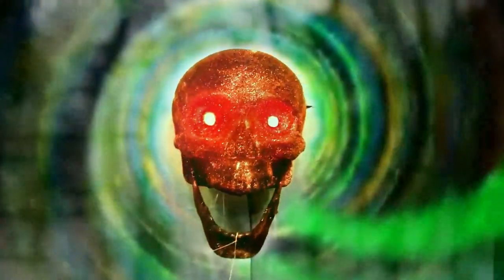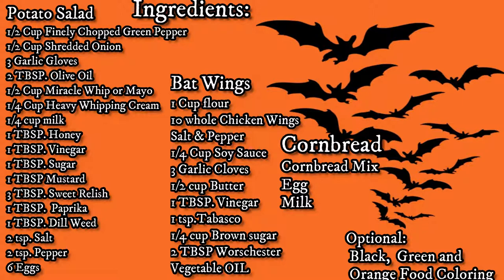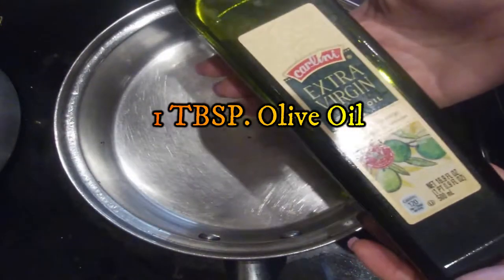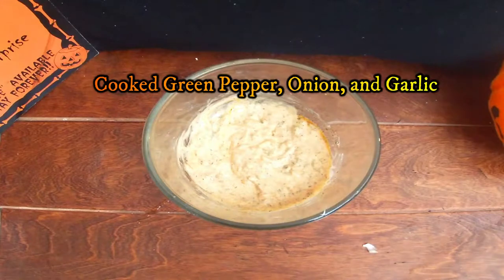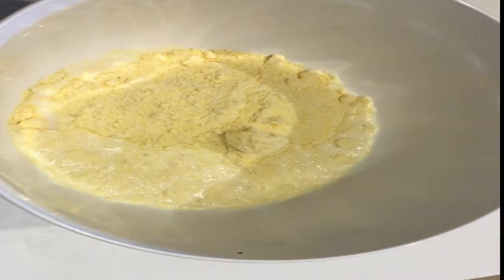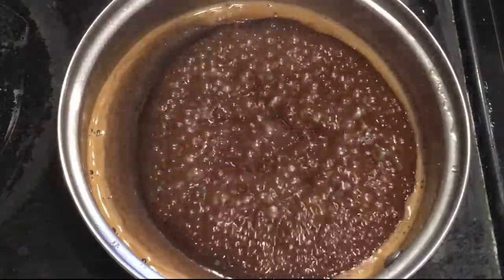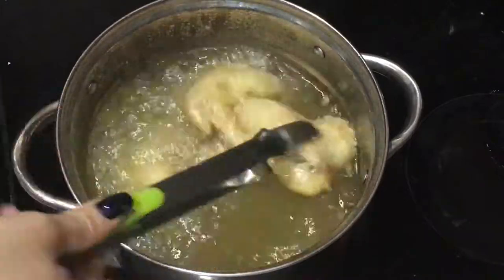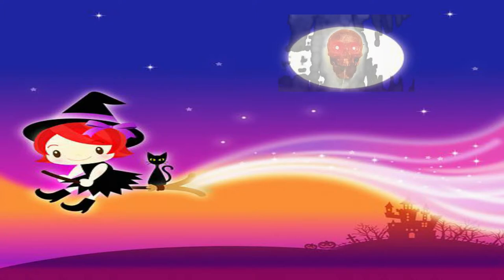Fried Bat Wings , Autumn Potato Salad and Moldy Cornbread Recipe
Hello Goblins and Ghouls! For Day 11 of Keep It Sunny's 31 days of Halloween we will be making Fried Bat Wings with a sweet and sour glaze, Autumn Potato Salad and Some Moldy Cornbread-- Yum!

Doesn't everyone love some deep fried bats for dinner???

Happy Hauntings!

Bat wings Ingredients:

Bat Wings
1 Cup flour
10 whole Chicken Wings
Salt & Pepper
1/4 Cup Soy Sauce
3 Garlic Cloves
1/2 cup Butter
1 TBSP. Vinegar
1 tsp.Tabasco
1/4 cup Brown sugar
2 TBSP Worschester
Vegetable OIL

Autumn Potato Salad:

Potato Salad
1/2 Cup Finely Chopped Green Pepper
1/2 Cup Shredded Onion
3 Garlic Gloves
2 TBSP. Olive Oil
1/2 Cup Miracle Whip or Mayo
1/4 Cup Heavy Whipping Cream
1/4 cup milk
1 TBSP. Honey
1 TBSP. Vinegar
1 TBSP. Sugar
1 TBSP Mustard
3 TBSP. Sweet Relish
1 TBSP.  Paprika
1 TBSP. Dill Weed
2 tsp. Salt
2 tsp. Pepper
6 Eggs

Moldy Cornbread:

Box Cornbread Mix
Eggs
Milk